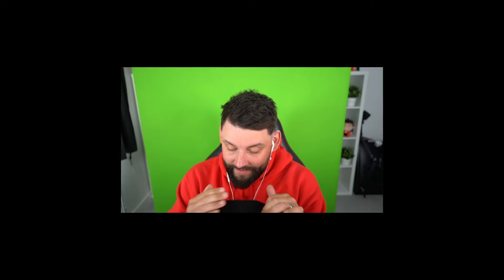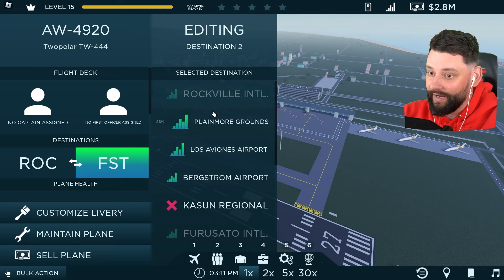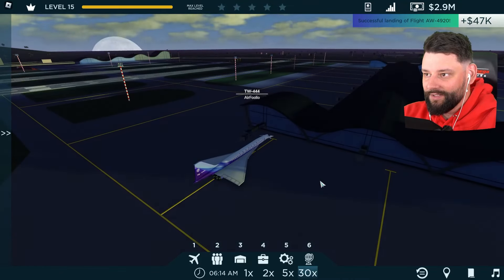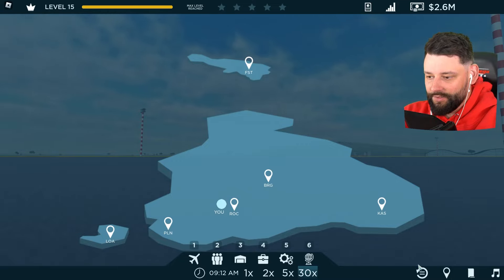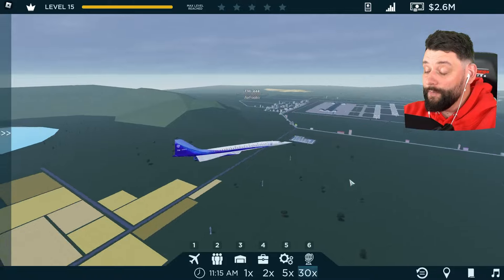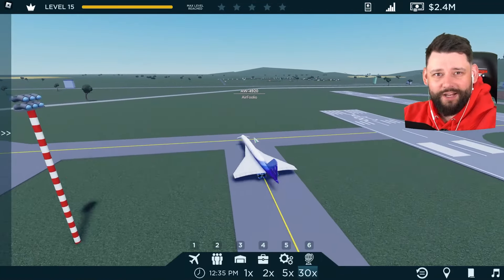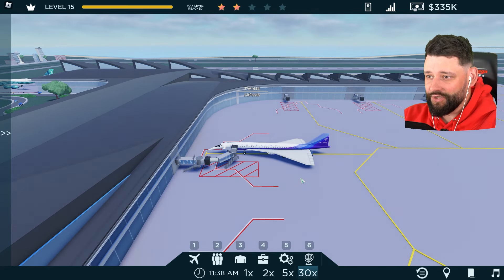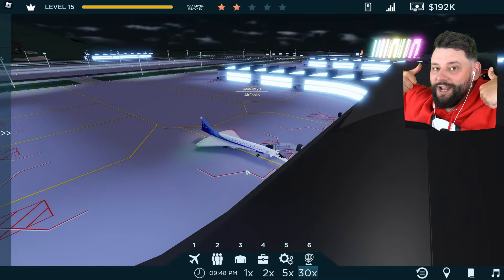Buying The CONCORDE for My Airline Company in Roblox